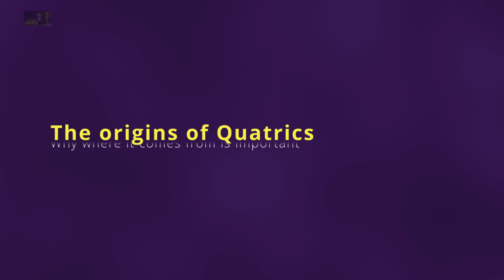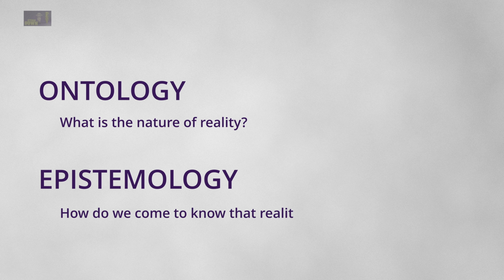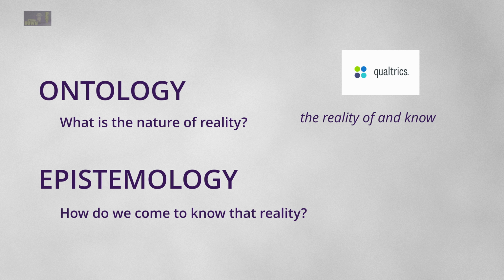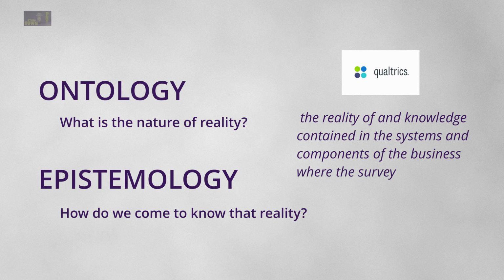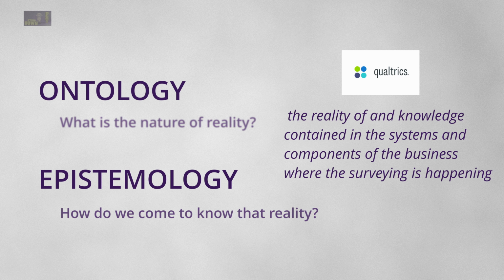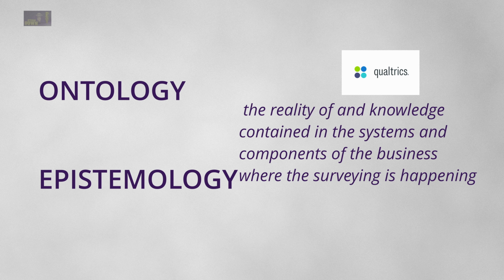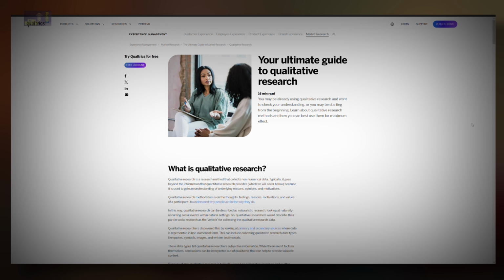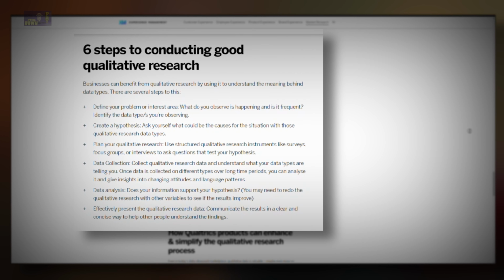The Curse of Qualtrics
00:00 - Start
01:21 - Where does Qualtrics come from?
02:52 - Why Quatrics' origins are important
08:11 - Wonky qualitative analysis

I talk about the problem with Qualtrics when it comes to doing qualitative research. People claim that qualtrics can do qualitative research I argue it can't.